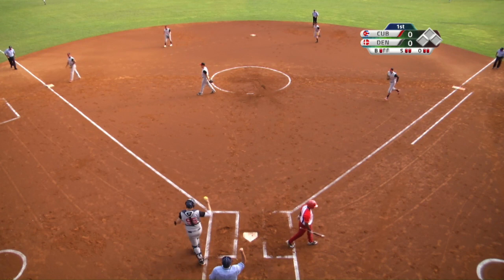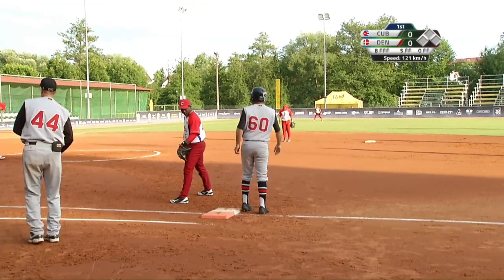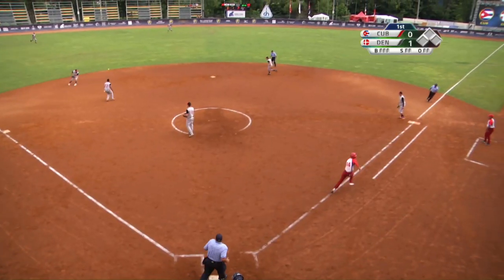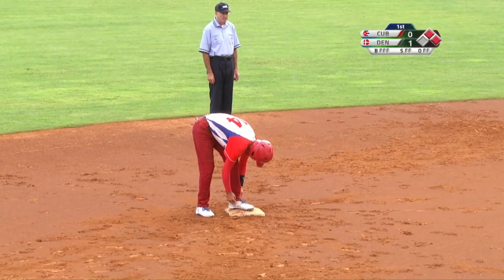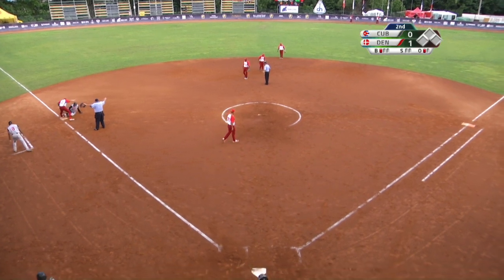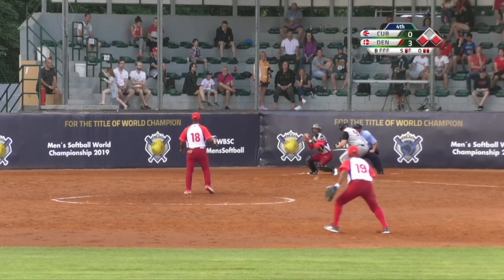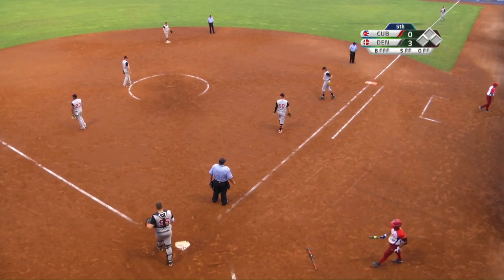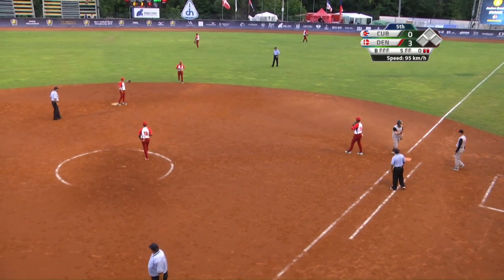WBSC Men's Softball Highlights: 2019 World Championship: Denmark v. Cuba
In the 9th place game during the 2019 Men's Softball World Championship, Danish pitcher Kim Hansen recorded 18 of Denmark's 21 putouts from the pitching plate.  Throwing just 108 pitches over 7 innings he struck out 18, walked 1 and gave up 5 hits while recording the W.

Denmark Roster:                                             Cuban Roster:
P Hansen, Kim  (11)                                       Hernandez, Moreno (77)
C Jorgensen, Anders (95)                             Vera, Mesa (14)
1B Terkelsen, Frederik (50)                           Rios, Fabars (15)
2B Homelund, Tobias (33)                            Rodriguez, Vincent (1)
3B Isasi, Alejandro (23)                                 Perez, Osvaldo (2)
SS Svane, Anders (9)                                     Dominguez, Luis (19)
LF Terkelsen, Jens (60)                                 Rodiguez, Yuri (22)
CF Simonsen, Martin (20)                             Rodriguez, Juan (8)
RF Lohmann, Lukas (5)                                  Lamote, Rynaldo (17)

Full Game Footage Provided By: Playo.TV with permission from the WBSC.